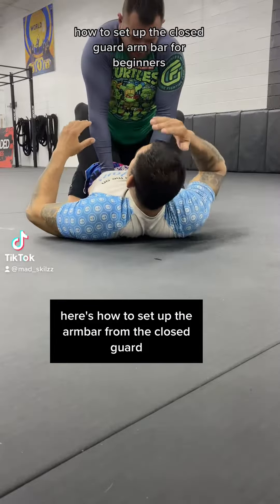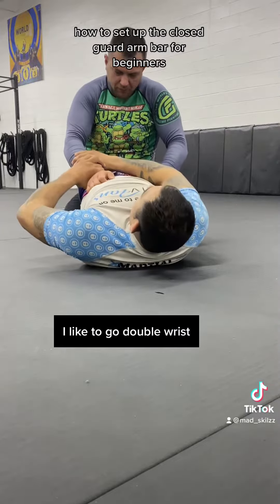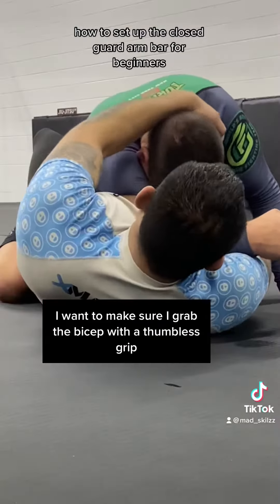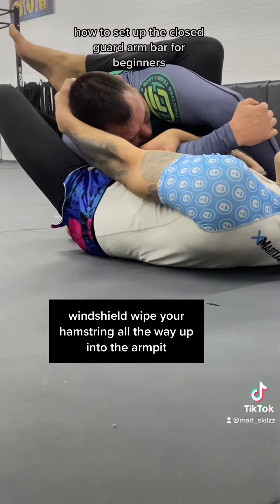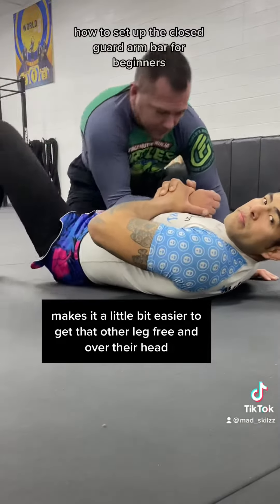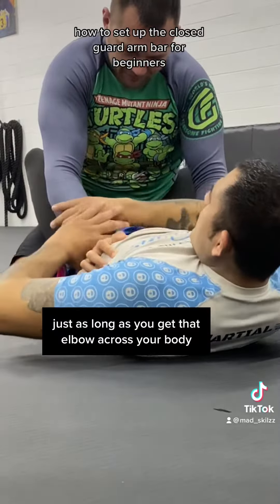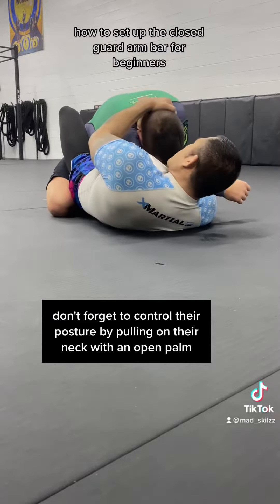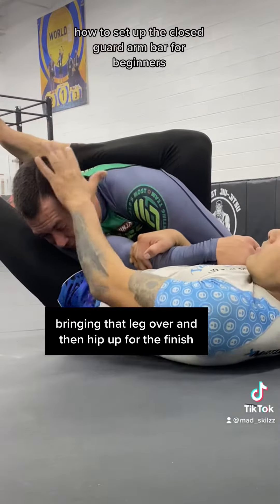arm bar from closed guard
closed guard arm bar tutorial